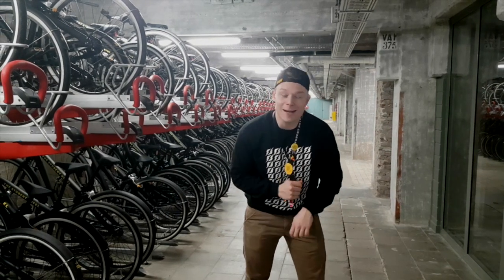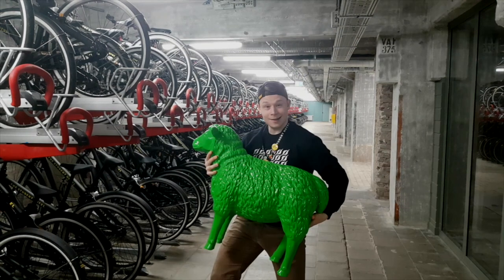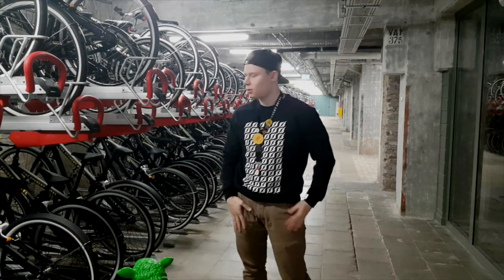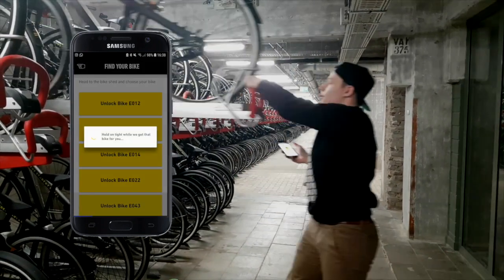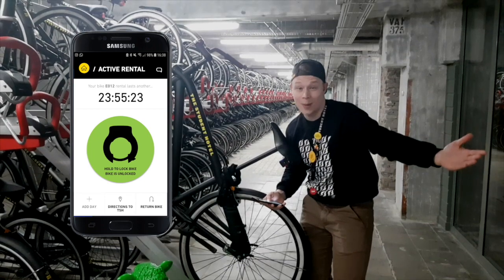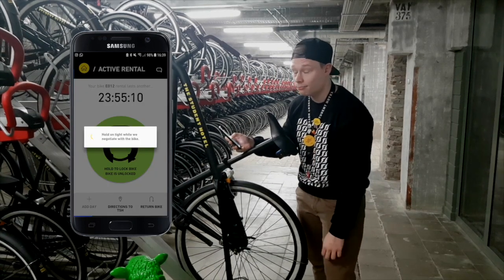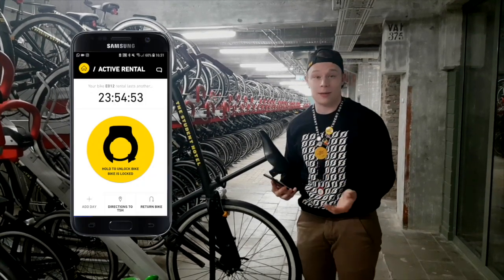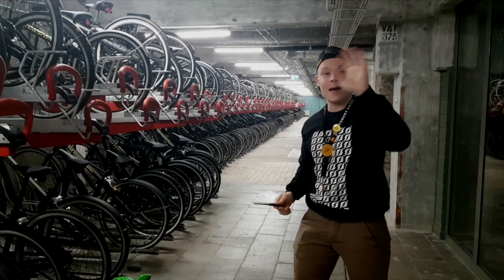The Student Hotel - Bike E-locks Tutorial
We had a bike tutorial already. But what we did not have is an amazing explanation on how the E-locks of the our design bikes work. Only accessible with the TSHLife app. And the app is only accessible for our guests. So what are you waiting for? Book your semester room with us.